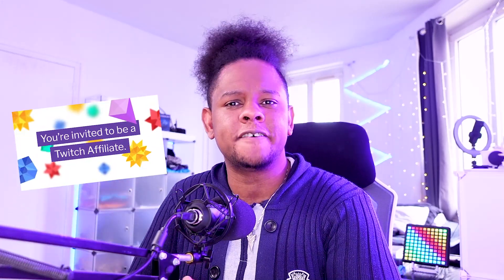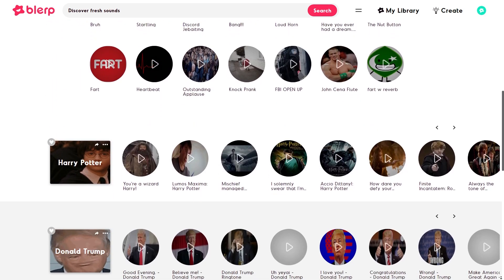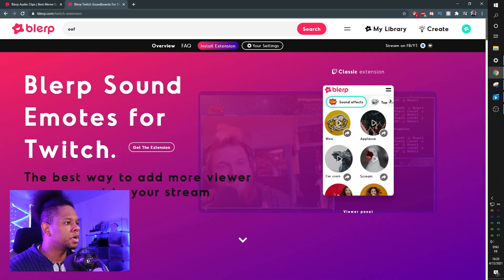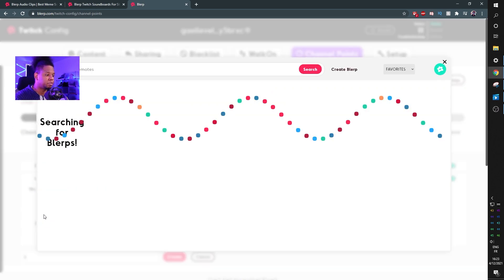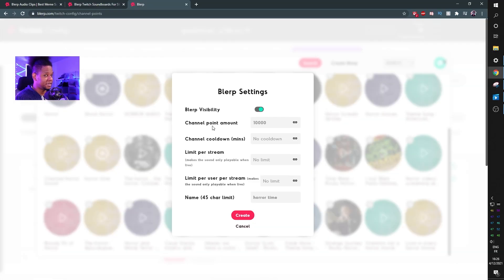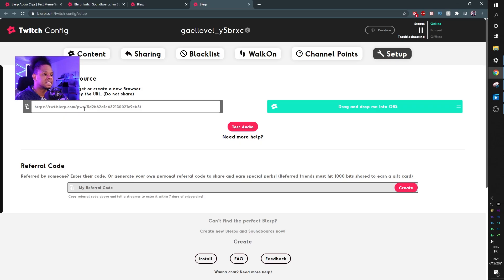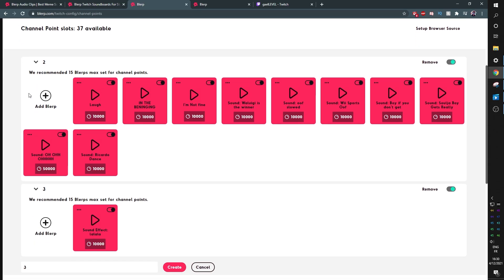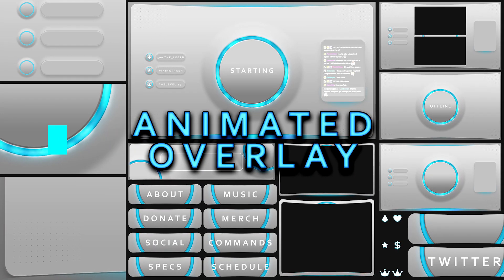How to Setup SOUND ALERTS with Twitch CHANNEL POINTS (Blerp)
Tutorial: Twitch Channel points trigger sound effects/alerts or sound emotes with Blerp.